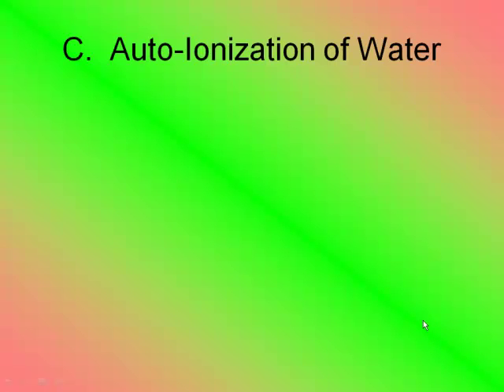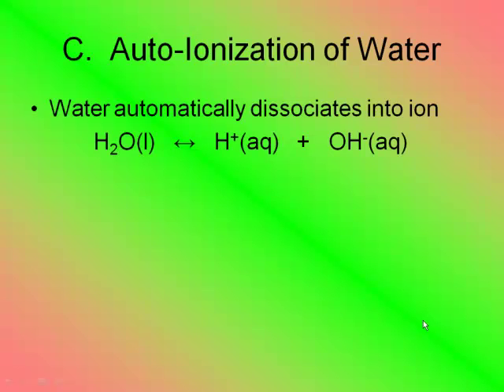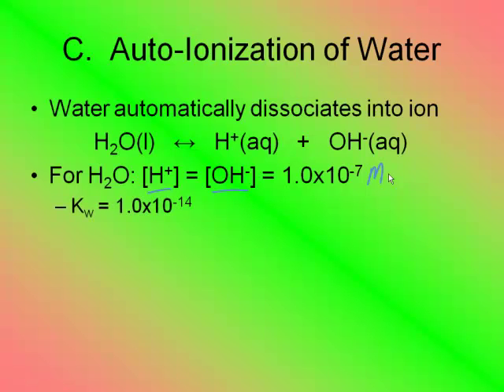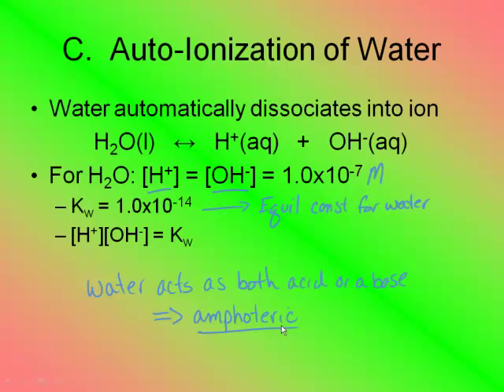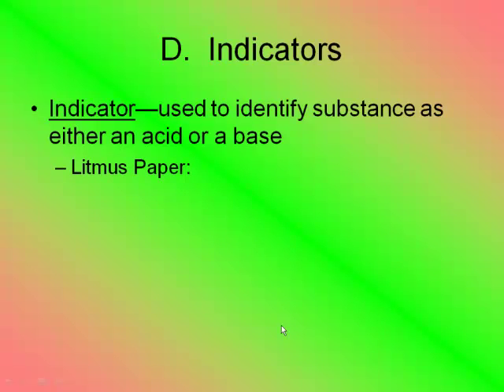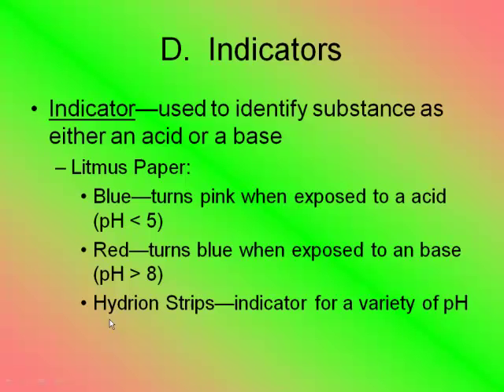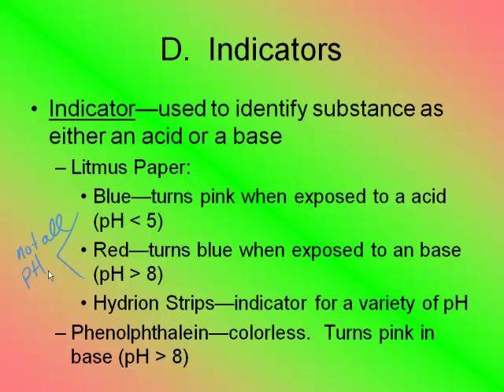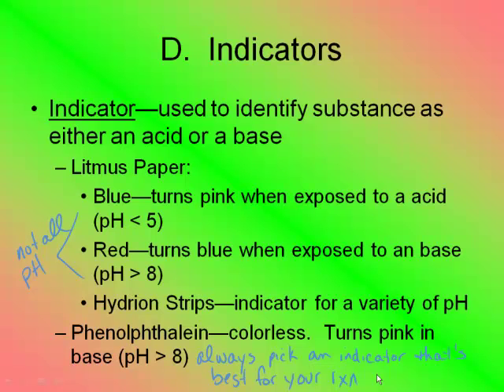Acids and Bases 4 Water Ionization and Indicators